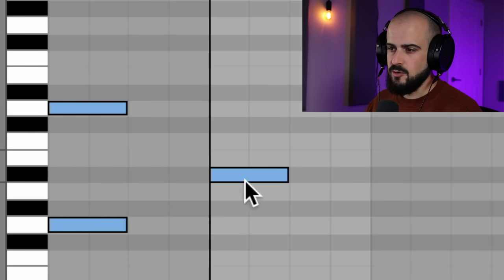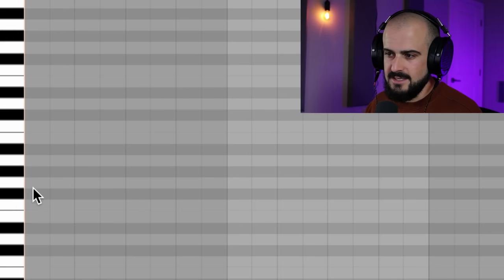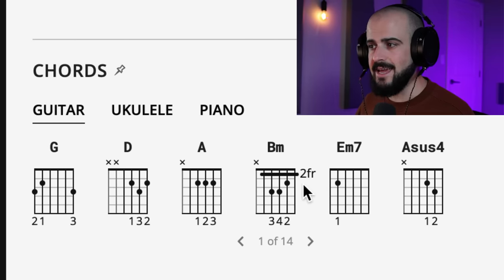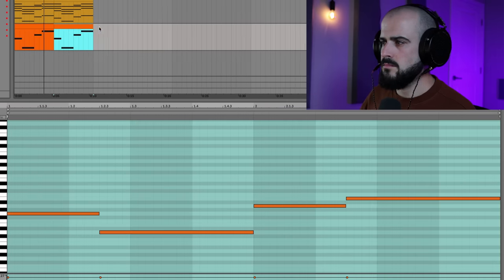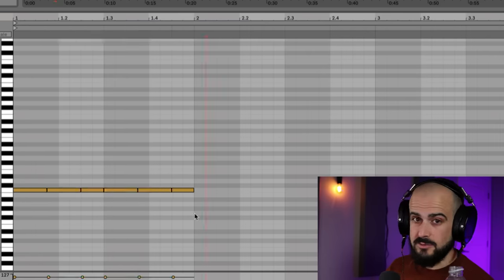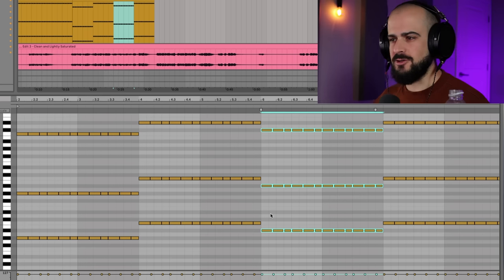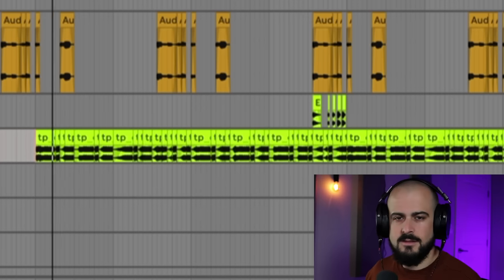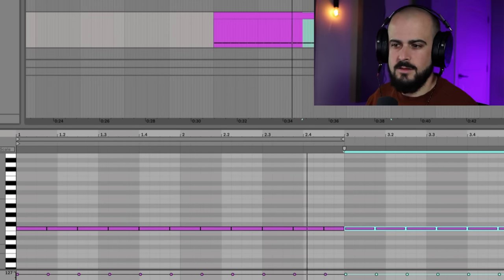5 EASY Ways To Start a Song